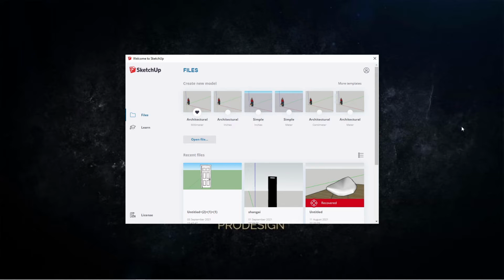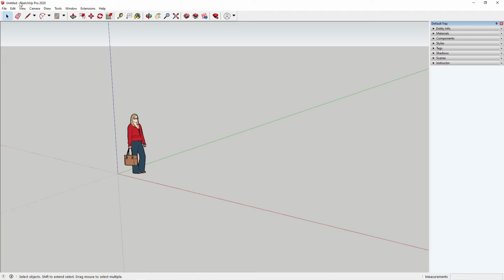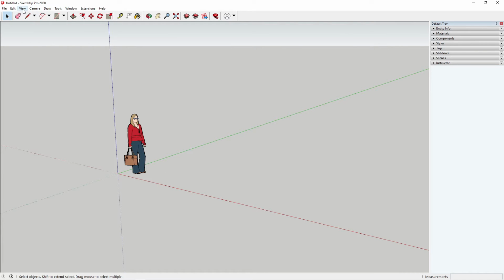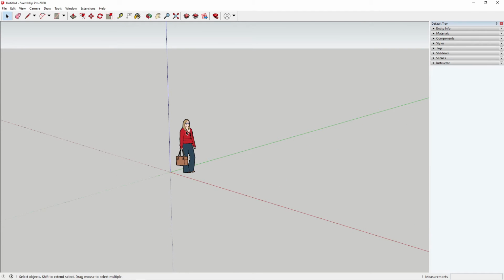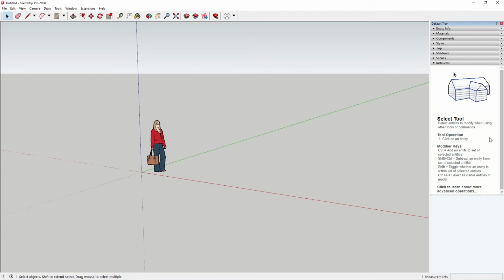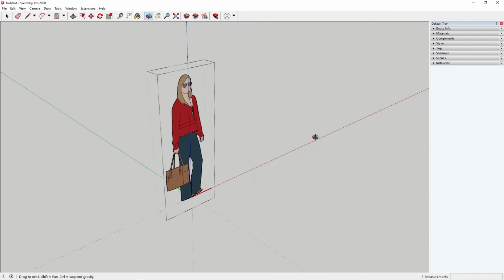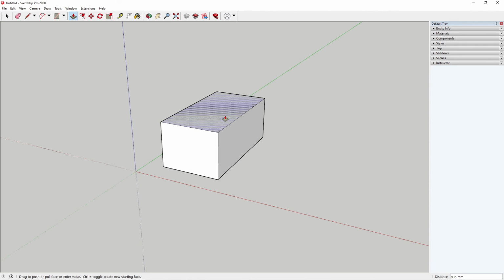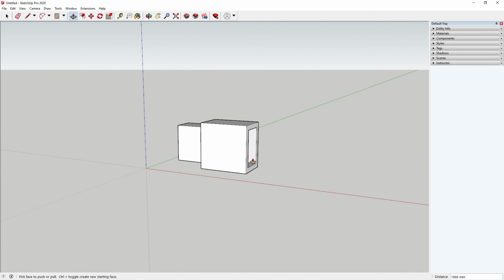HOW TO USE THE BASIC TOOLS AND EXPLORE SKETCHUP WORK SPACE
This is the second lesson of THE FUNDAMENTALS OF SKETCHUP series. In this video, a careful attention is given to exploring the workspace and the basic tools of SketchUp.
Keep following this series and you will surely improve your SketchUp skills.

I have dropped the links of the FIRST LESSON and THE SPEED RESIDENTIAL MODEL for you to go through and keep up with these series.